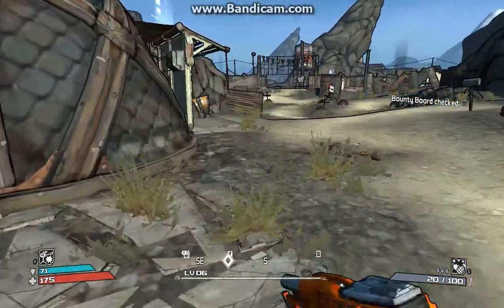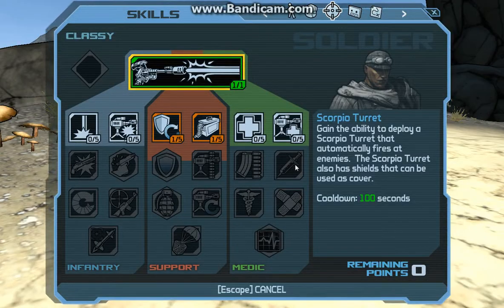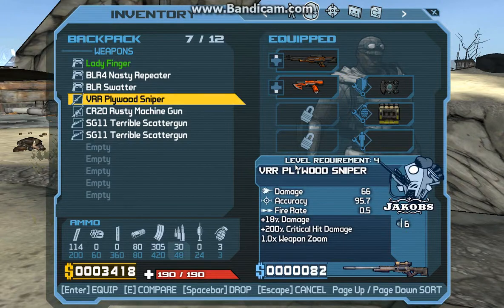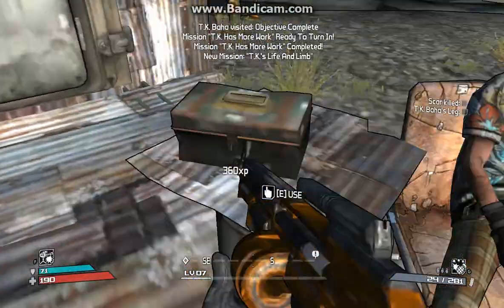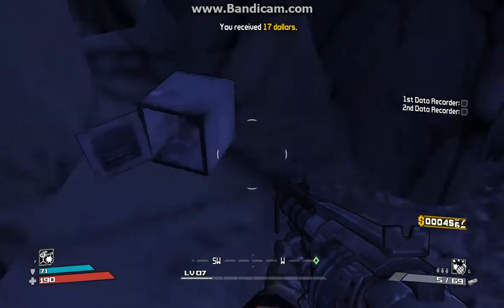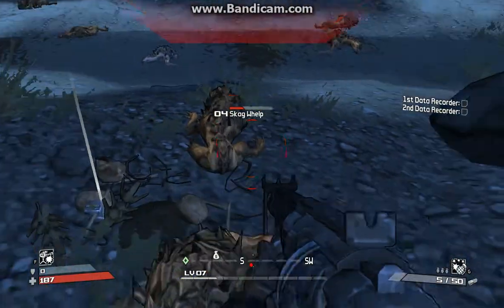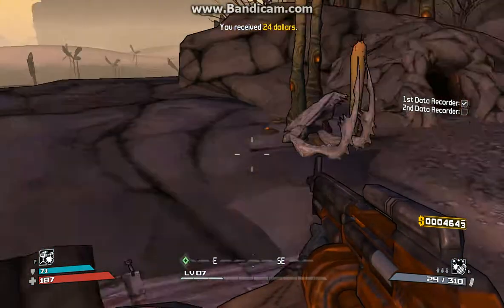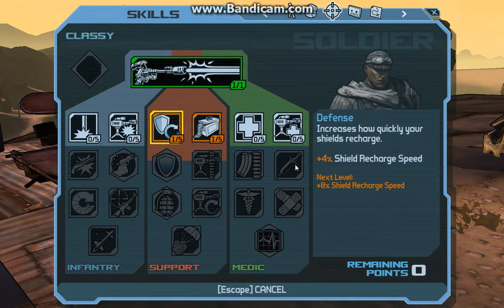Borderlands| Menu's and Shotty Time! Ep 5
Videos 5-6 have an audio error. sorry for the quiet audio